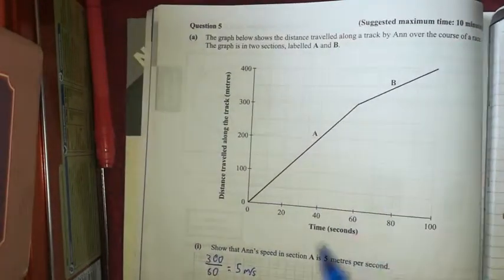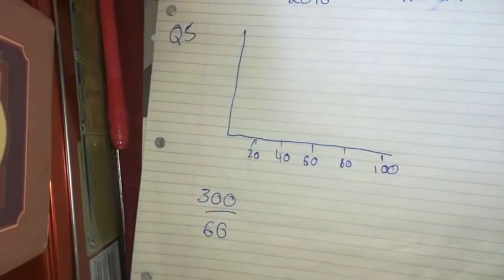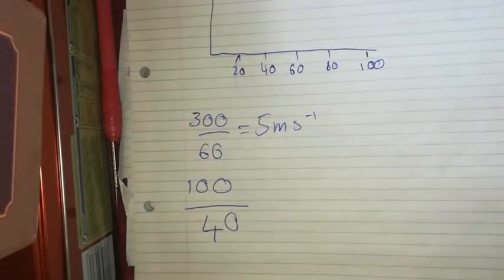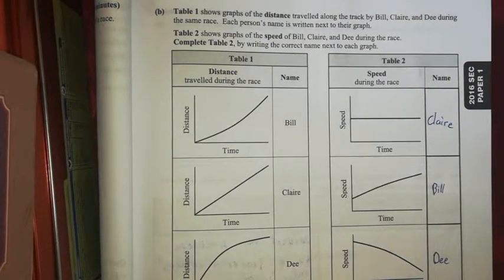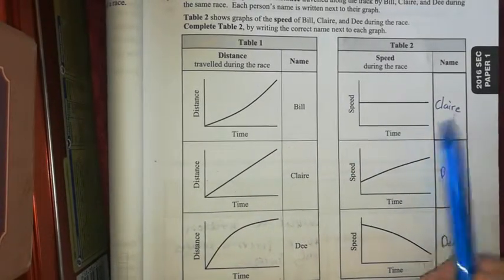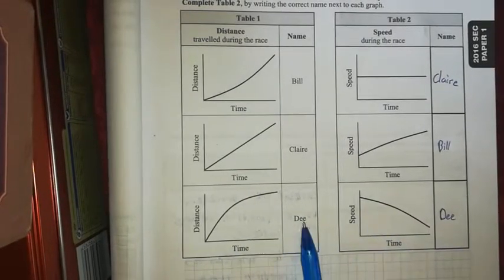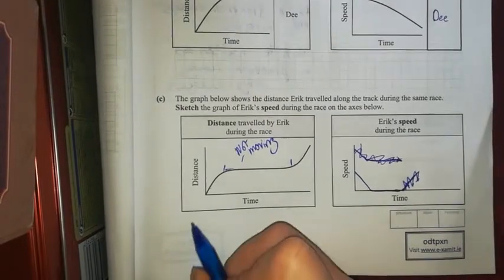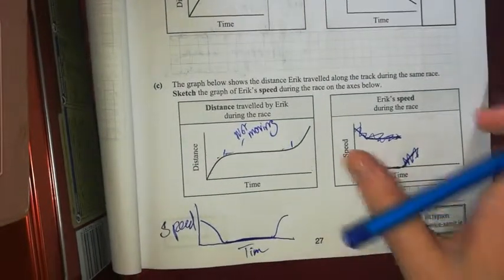Junior cert higher level 2016 question 5 algebra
Junior cert